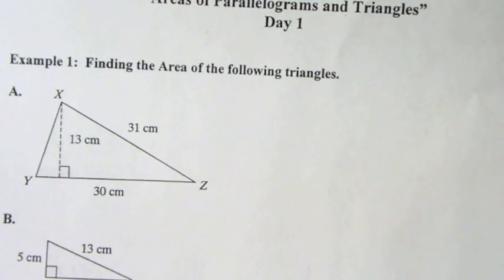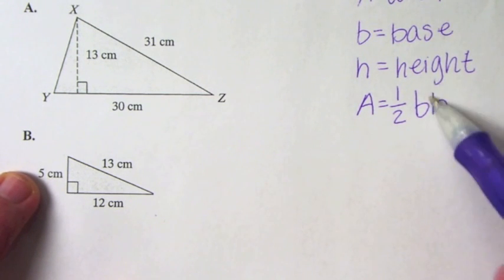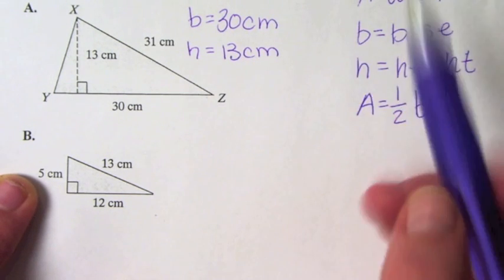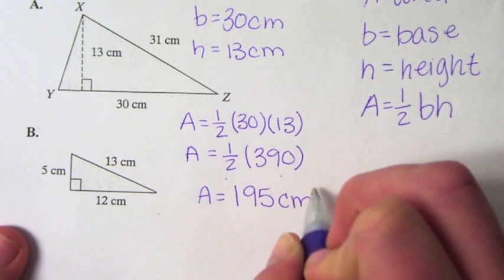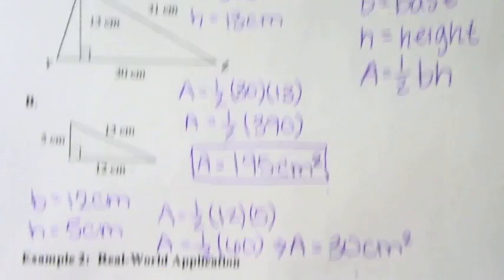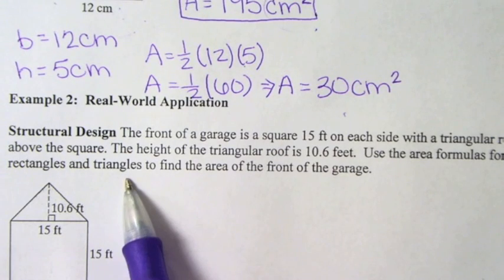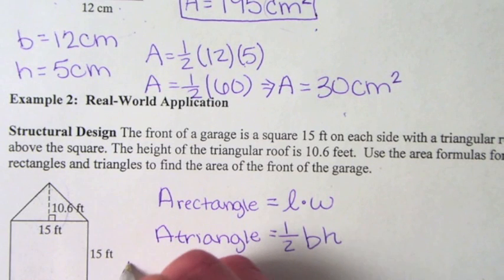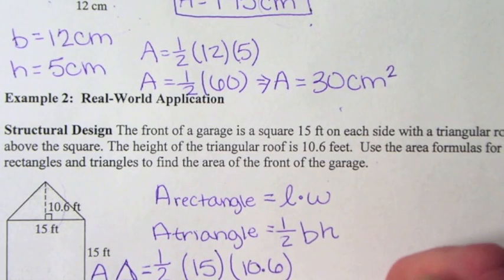Geometry Lesson 10 - 1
Finding Areas of triangles and parallelograms